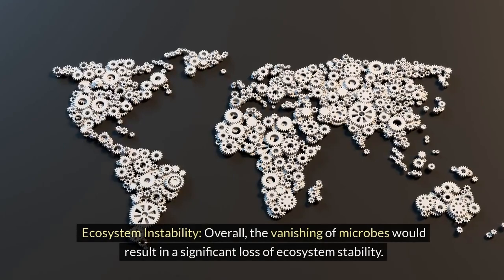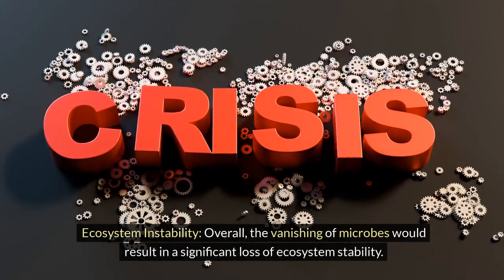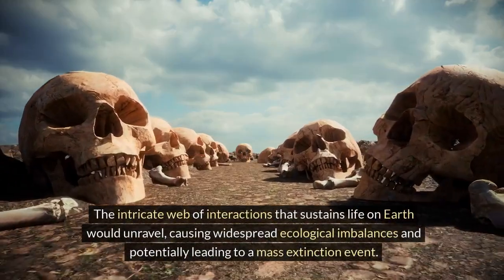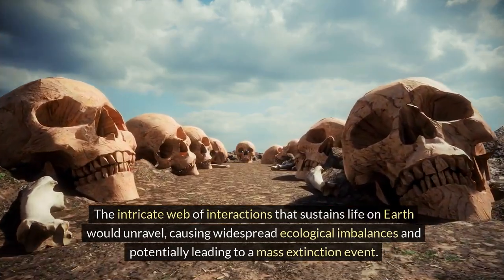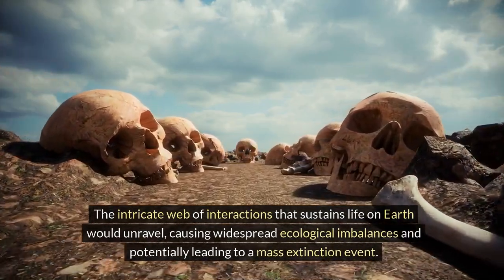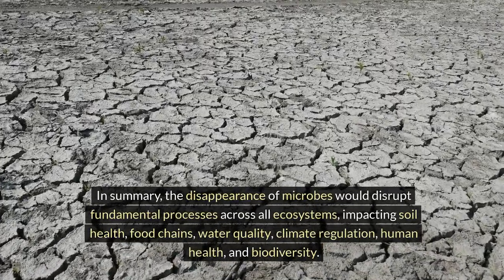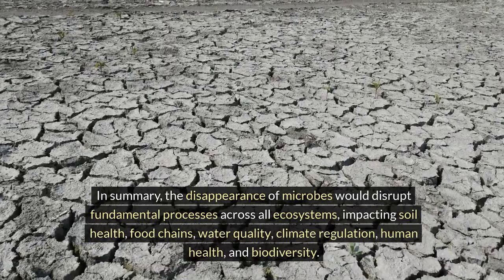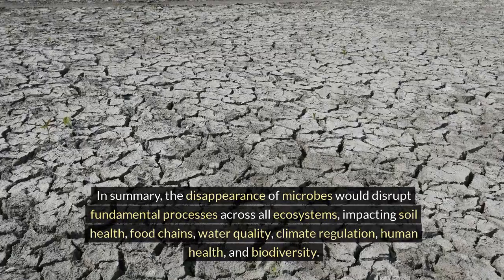Life without Microbes: Impact on Earth's Ecosystem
Life without Microbes
World without microbes
Impact on Earth Ecosystem
Earth Ecosystem

Microbes may be tiny, but their impact on our planet is colossal. From the depths of the soil to the highest peaks, they're everywhere. But what if they were gone? What would happen to our Earth's ecosystem?
Before we start, we need to know that microbes, encompassing bacteria, viruses, fungi, and other microscopic organisms, serve as the foundation of life on Earth. They play crucial roles in various ecosystems, contributing to the balance and sustainability of life.
If all microbes were to suddenly vanish from Earth, it would have catastrophic consequences for the entire ecosystem. Here's a brief overview of what might happen:
Soil Degradation: Microbes play a vital role in nutrient cycling and soil health. Without them, organic matter would not decompose efficiently, leading to a buildup of dead plant and animal material. This would result in poor soil structure, decreased fertility, and a disruption of the delicate balance that supports plant growth.
Collapse of Food Chains: The disappearance of microbes would disrupt the foundation of food chains. Plants rely on microbes for nutrient absorption, and herbivores depend on plants for sustenance. Carnivores, in turn, depend on herbivores. The breakdown of this interconnected relationship could lead to the collapse of entire food webs.
Water Contamination: Microbes play a crucial role in purifying water by breaking down pollutants. Without microbial action, water bodies would become stagnant and contaminated, negatively impacting aquatic life and threatening the availability of clean water for both animals and humans.